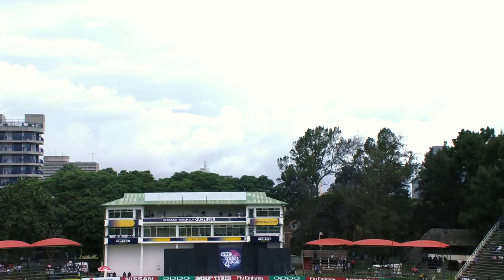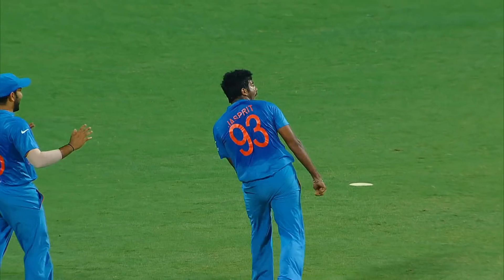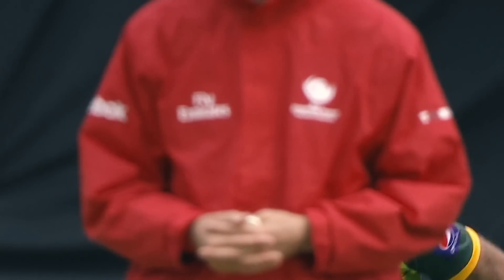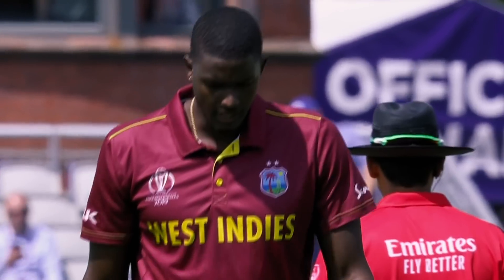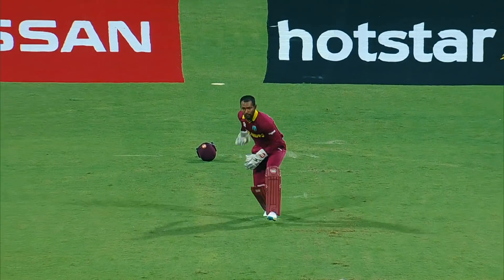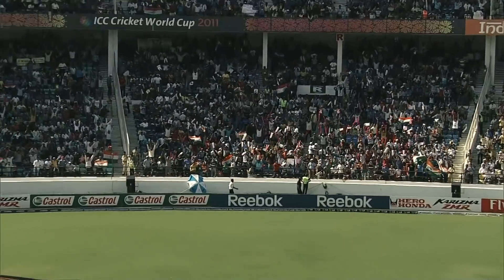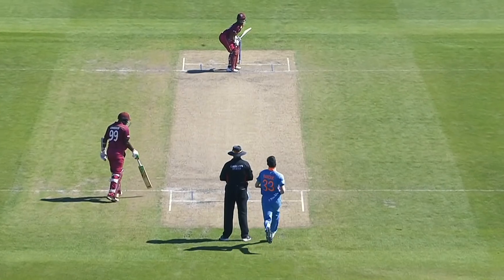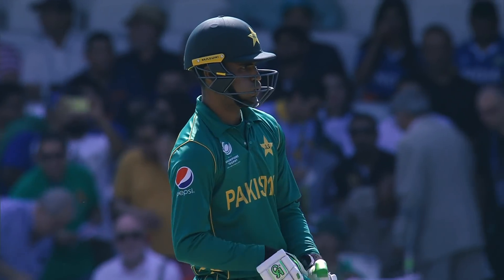When bowlers boss batters | Free hit deliveries | Bowlers Month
Watch bowlers boss batters after a no-ball.